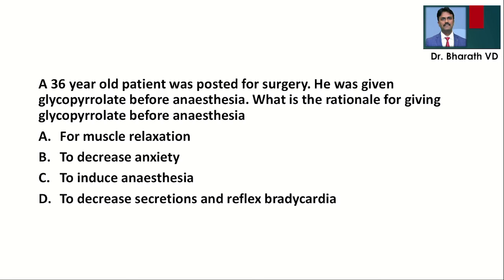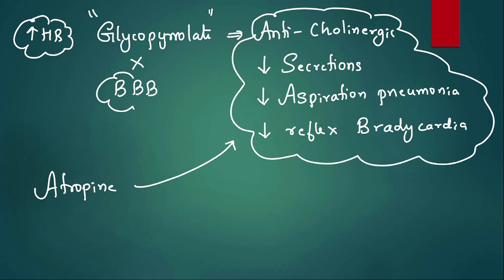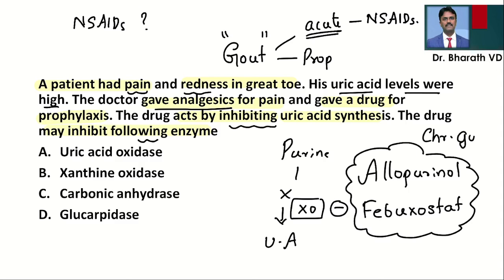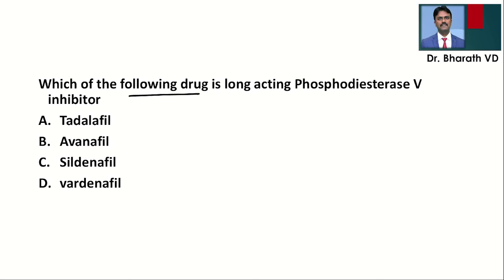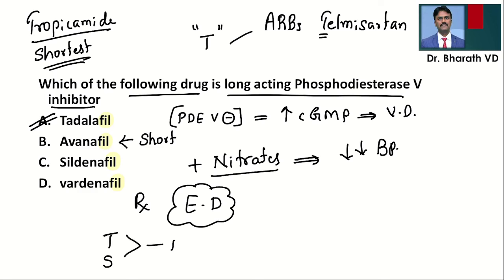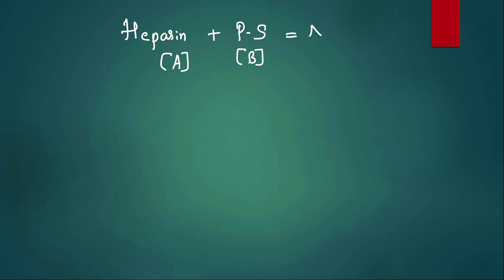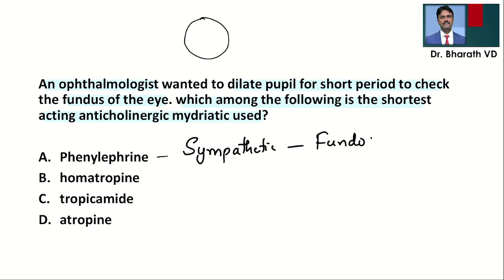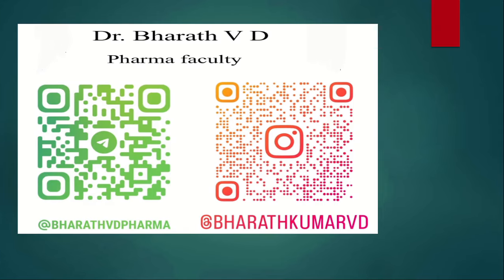FANTASTIC FIVE MCQs discussion PART 13 I Dr. BHARATH KUMAR V D I